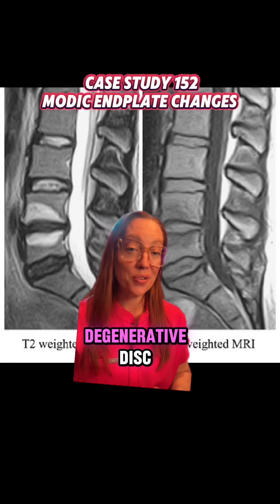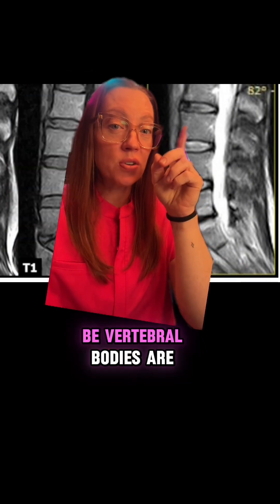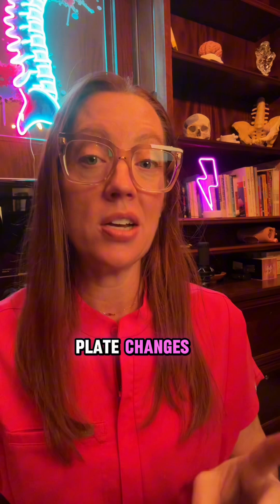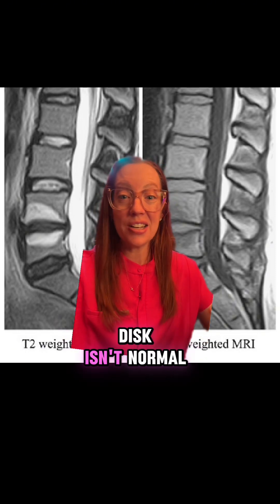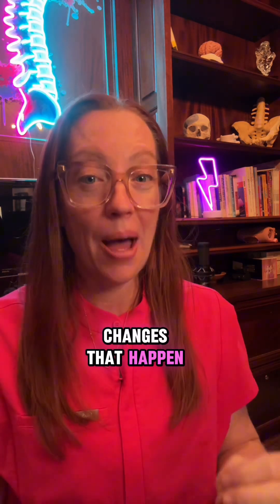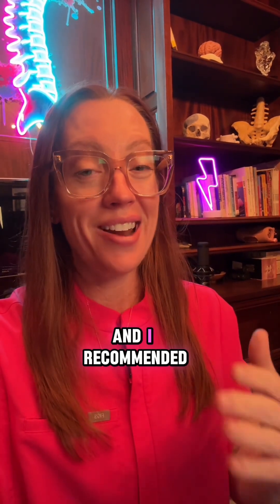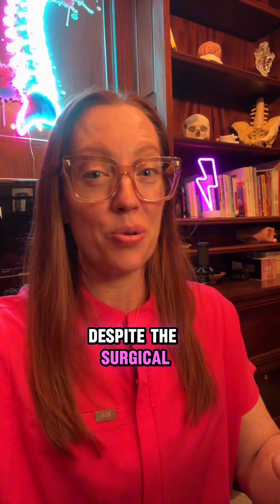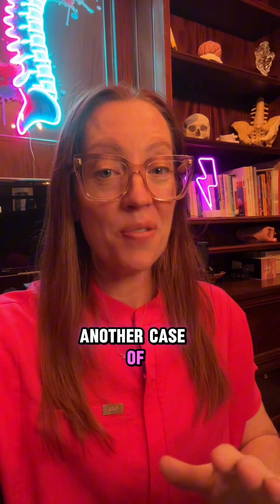Case study 152 | Modic Endplate Changes | Degenerative Disc Disease explained by Dr. Betsy Grunch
Case Study 152 - Modic Endplate changes

Modic changes (MC) are vertebral bone marrow signal intensity changes seen on MRI, commonly in association with degenerative disc disease (DDD). Despite being widely studied, majority of issues concerning MC are still controversial.